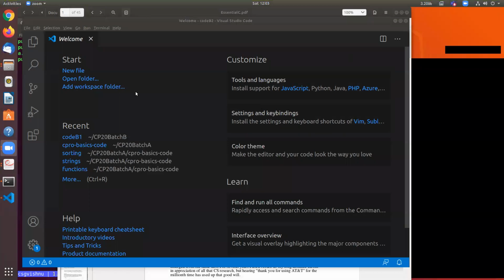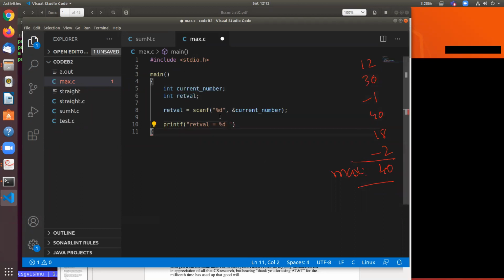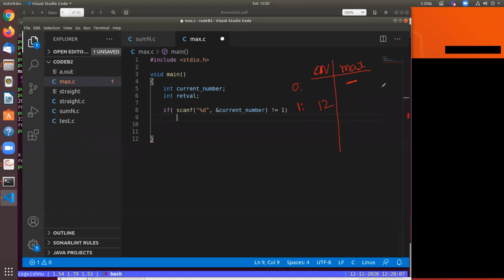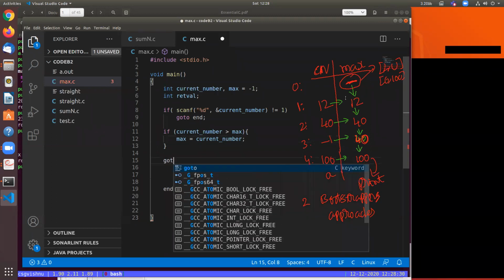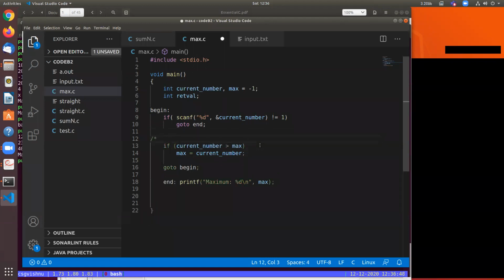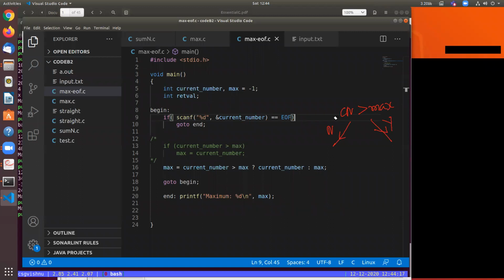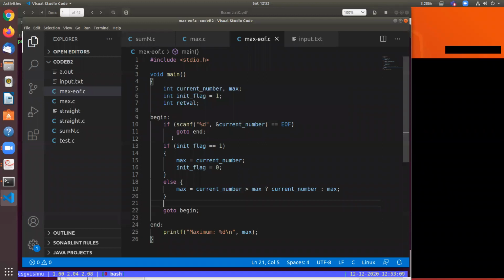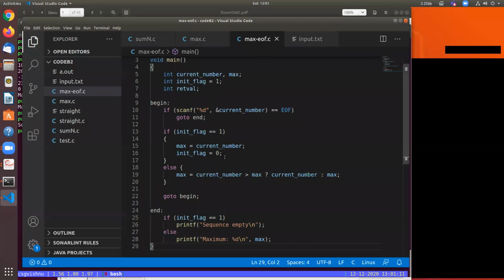L9 Goto, Section B1, Computer Programming, Monsoon 2020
Goto. Computing Maximum number in a sequence.